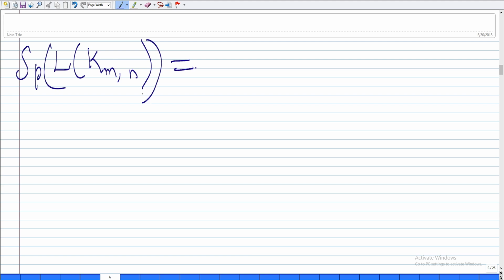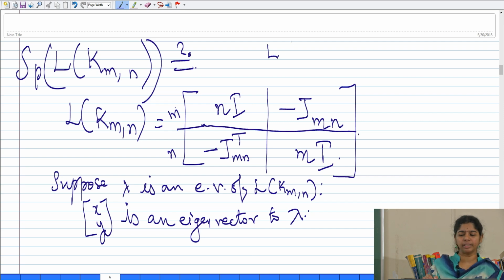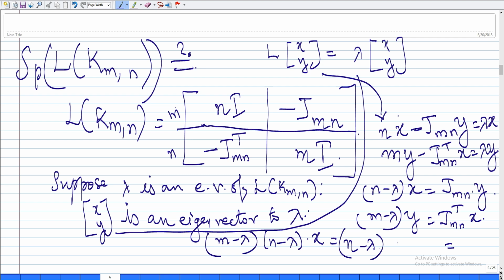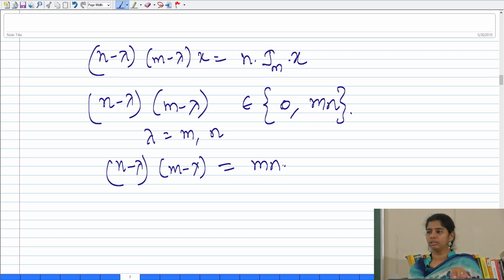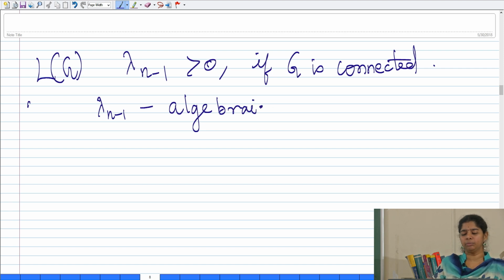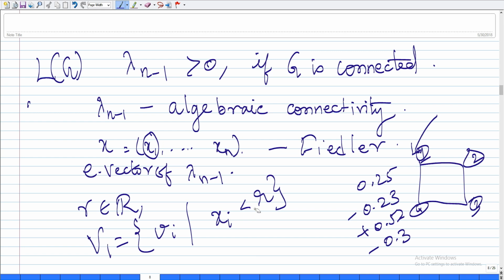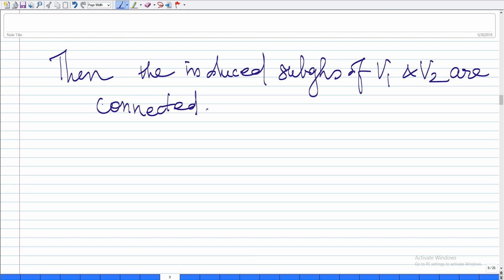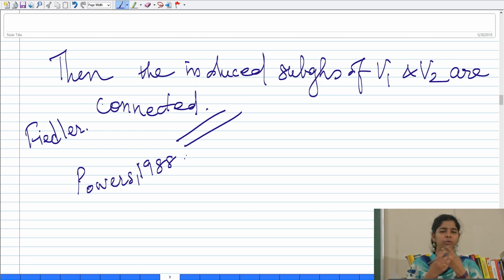Spectral Graph Theory - IV - Part 2